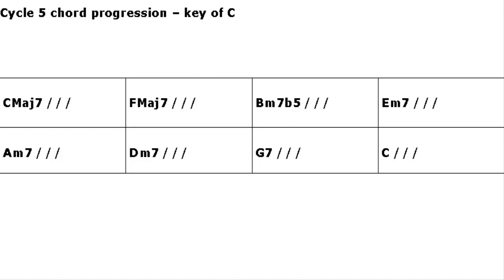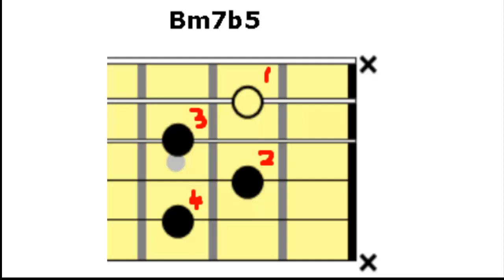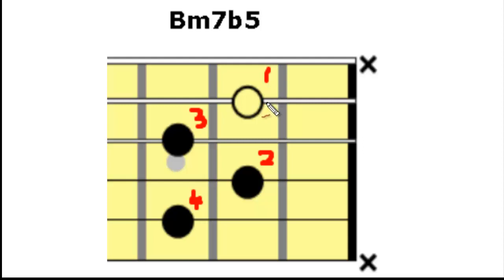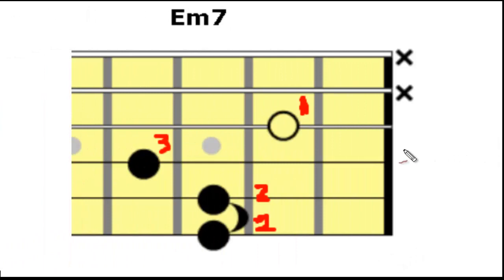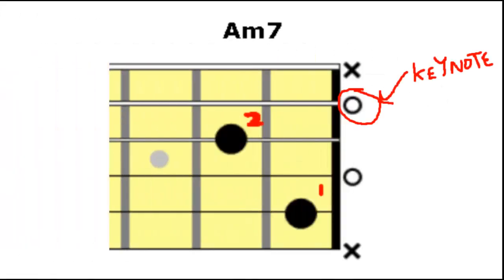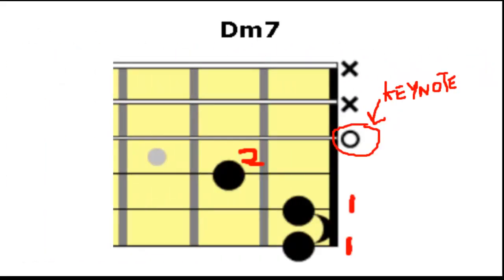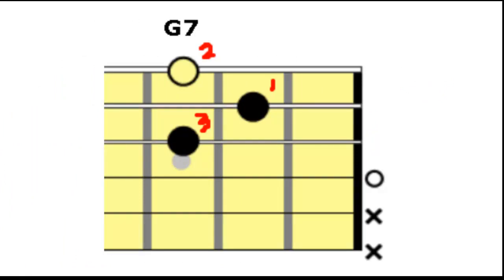Learning Chords On Guitar - The Cycle 5 Progression part 2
Guitarists of all skill levels often struggle with chords, and that's where this lesson comes in. We'll start by taking an in-depth look at the Cycle 5 Progression, and then we'll work on memorizing the progression.

apply the language of music to the guitar fingerboard, ideal for
intermediate players.

A fun and easy ways to learn
guitar chords for beginners.

Chords On Guitar - How To Teach yourself Chord Porgressions On Guitar The Cycle 5 Progression On Guitar (part 2)

In this video you will learn how to play more advanced chords on
guitar. I teach you how to play chords on the guitar that connect
and make up logical chord progressions. The information on this
video is designed to: 1/ improve your knowledge of the guitar
fretboard; 2/   give you some excellent exercises for your
fingers and; 3/ produce wonderful results in the 'ear training'
department. I will teach you my simple way to learn music theory
and apply this information directly to the guitar fingerboard,
you will learn many new chords on the guitar as you think more
like a musician/arranger and I'm sure you will be pleased with
the very musical results ... in fact there could not be an easier
way to learn chords on guitar and don't forget to use them in
your favorite songs!

Other Helpful Keywords:

chords on guitar,
jazz chord progressions,
basic chords,
how to teach yourself guitar,
teach yourself guitar,
all guitar chords,
how to compose music,
guitar chord progressions,
guitar chords,
how to play guitar chords,
learning guitar chords,
electric guitar chords,
acoustic guitar chords,
jazz guitar chords,
guitar chords,
basic guitar chords,
Chord,
Lesson,
Lessons,
acoustic guitar chords,
easy guitar chords,
free guitar chords,
guitar chords for songs,
guitar,
Tommy Emmanuel,
eric clapton,
schmostic